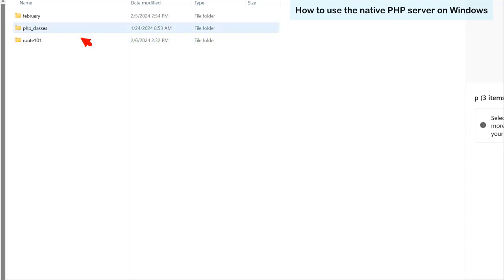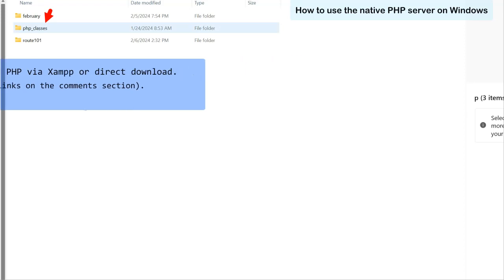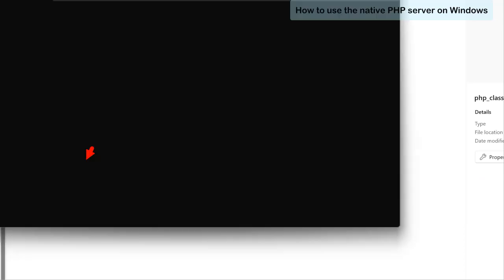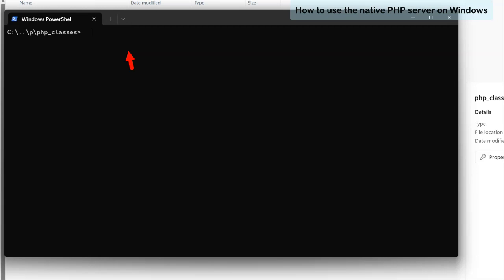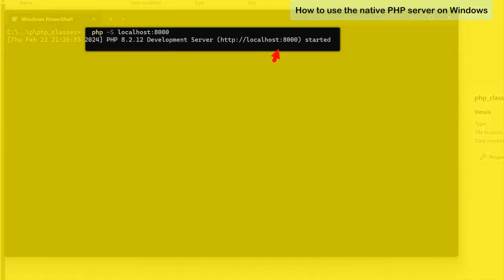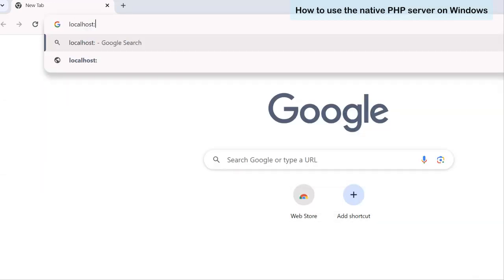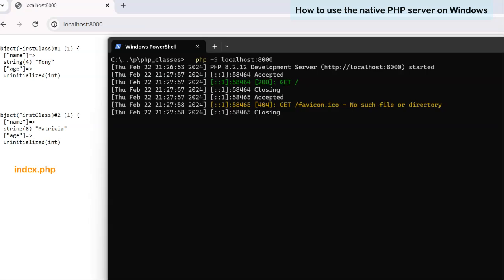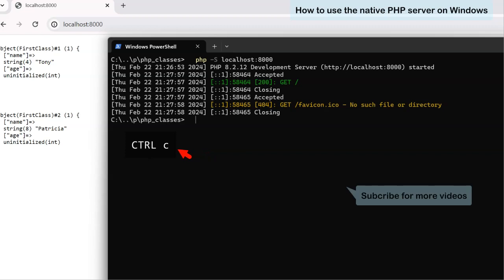How to start a PHP server instance on Windows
This short video shows you how to start a native PHP server on Windows Operative Systems.

I've been using Xampp for decades and still have it installed to this date even if I use other servers for several other projects.

Having Xampp is a convenient way of upgrading PHP when I upgrade Xampp. We just have to add the path to the Windows System Environment Variables.

So, please watch the video to see how you can start a PHP server on Windows.

You may visit me on Udemy for some free courses (and others not so free) by visiting the following URL: